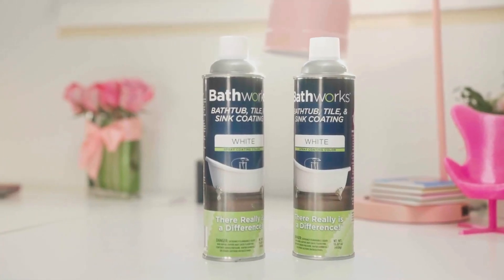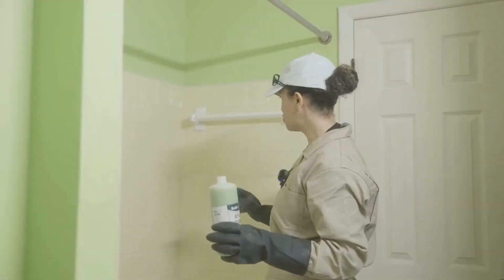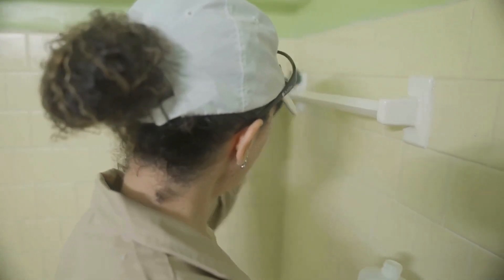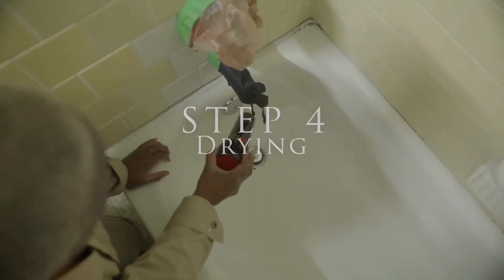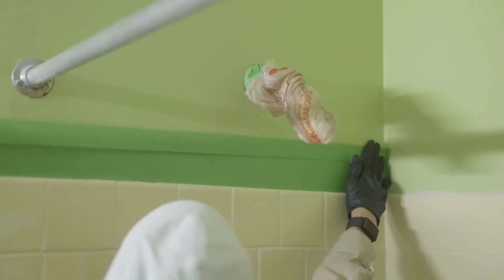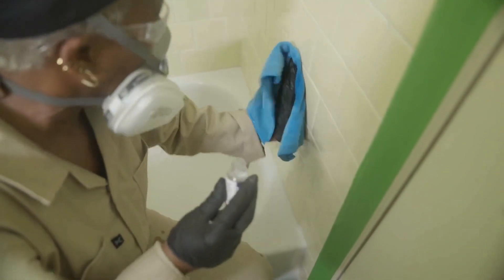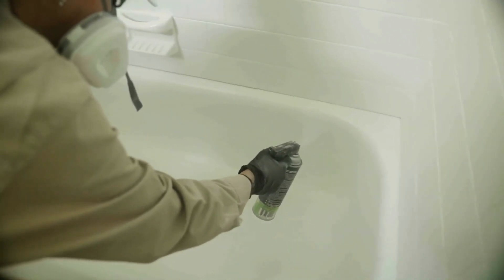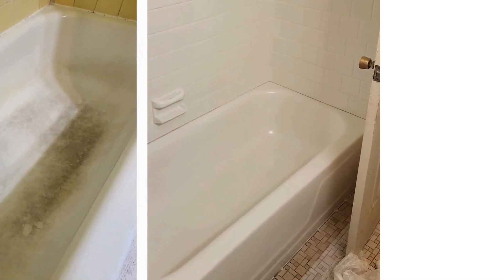How to Spray Refinishing w. Bathworks - Step by Step Tutorial | ft. Serena Appiah of Thrift Diving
Watch and follow along with @ThriftDiving to see just how easy it is to refinish your bathtub or shower with our new Bathworks Spray-On Refinishing Kit!

With two spray cans and a comfort grip attachment, you'll have plenty of paint for your project and application has never been so easy!